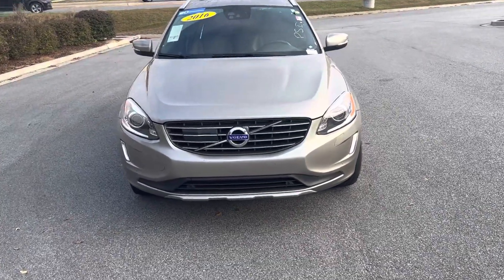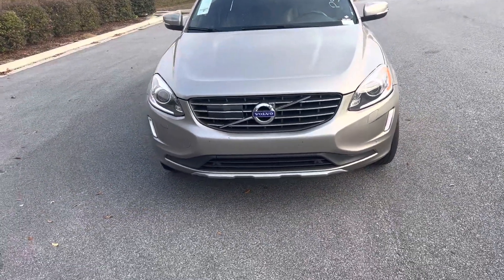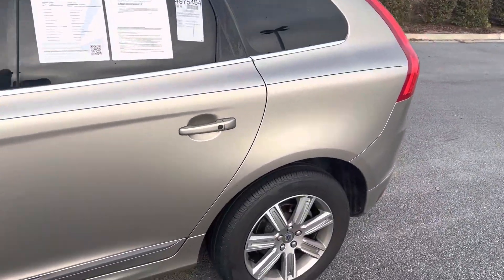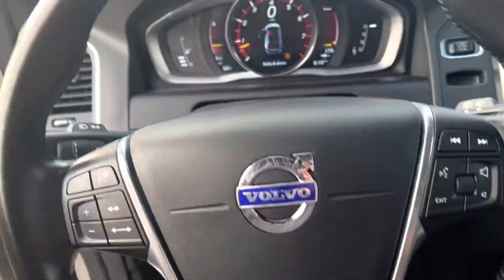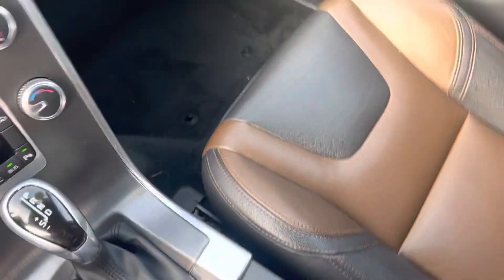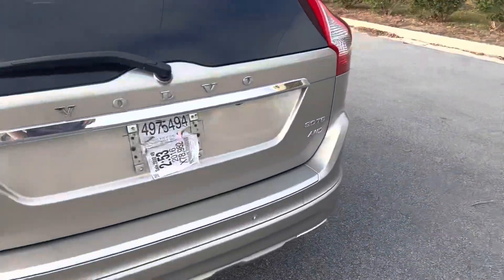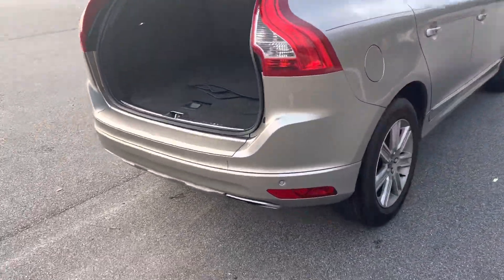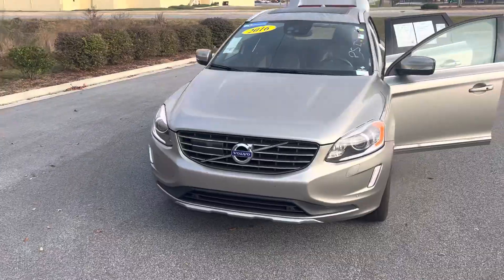2016 Volvo XC60